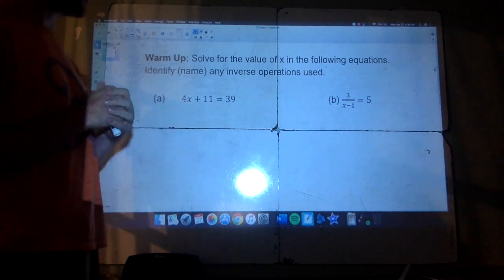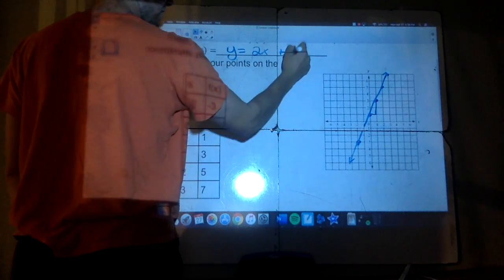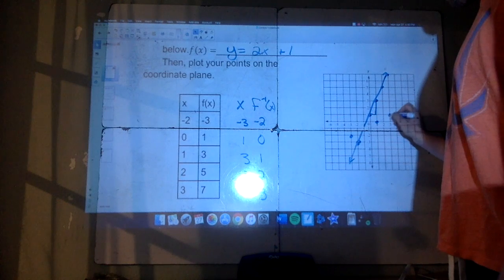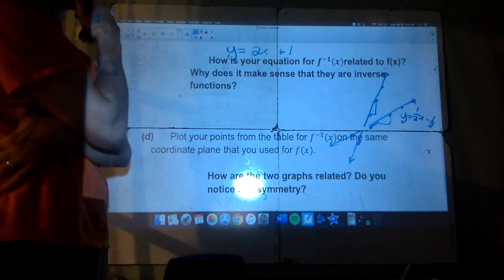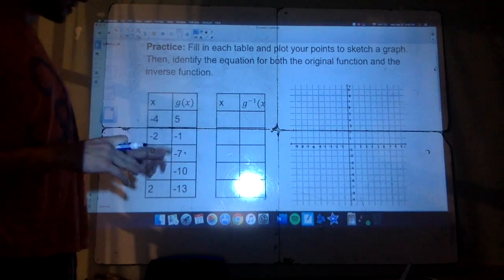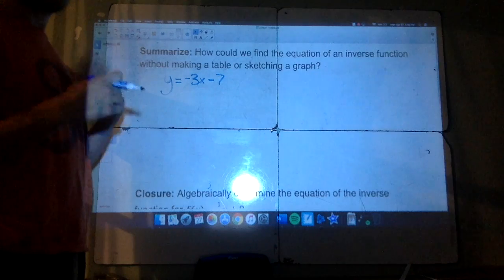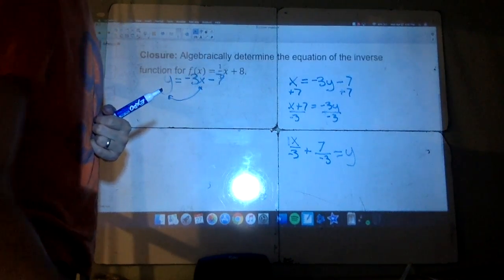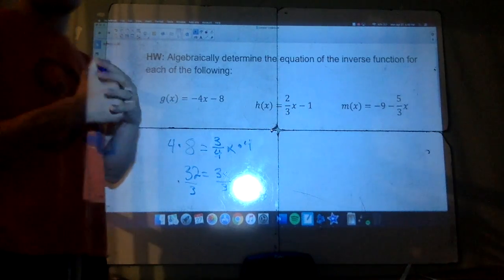Math 3 Week 5 Lesson 1